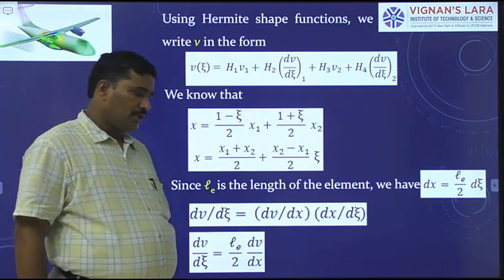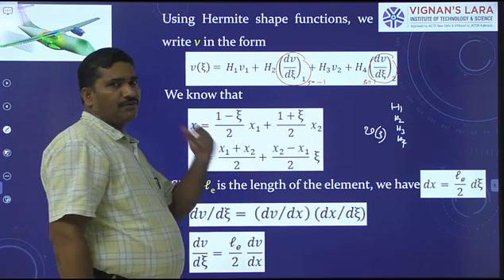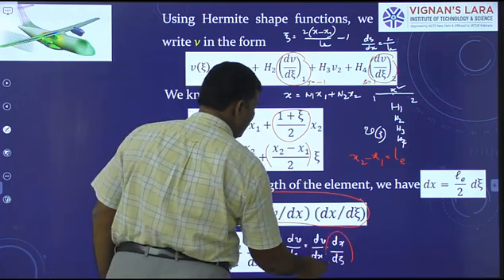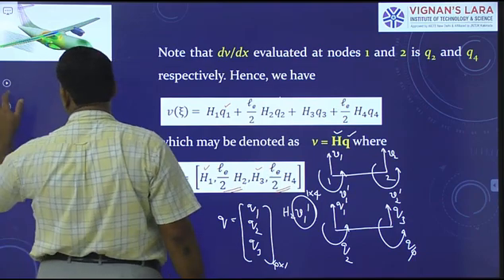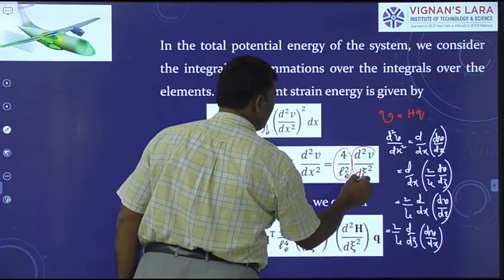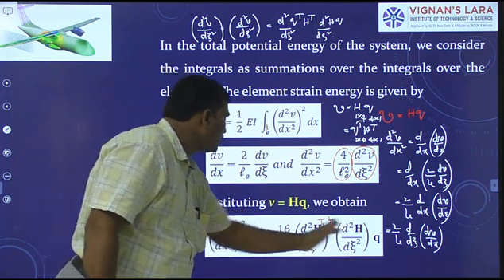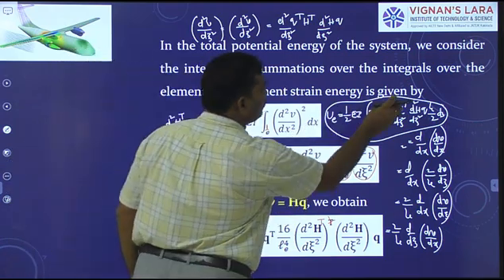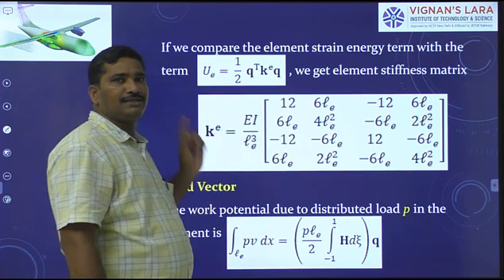FEM Unit 3 Lecture 11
In this lecture, the element stiffness matrix for two noded beam element is derived.